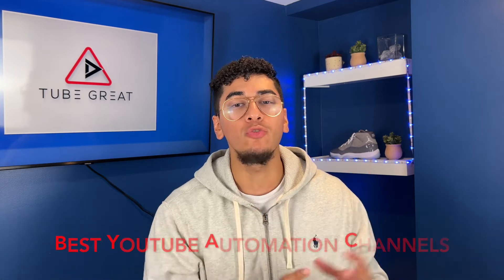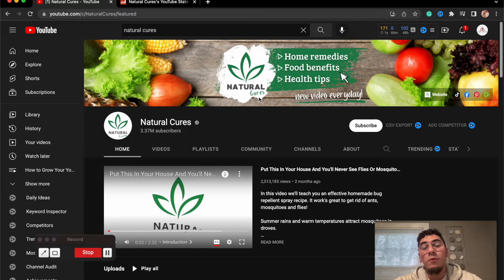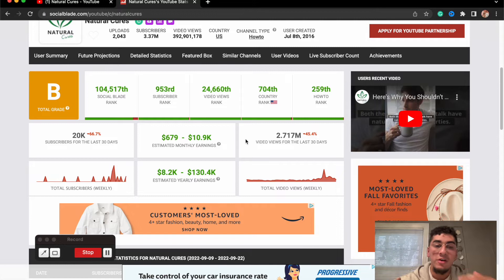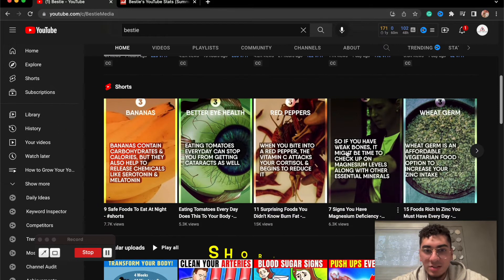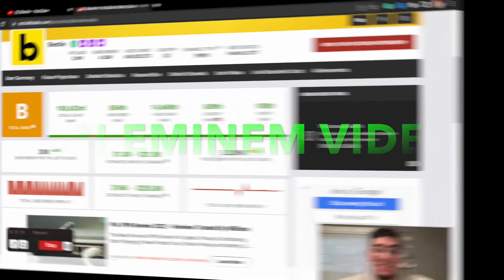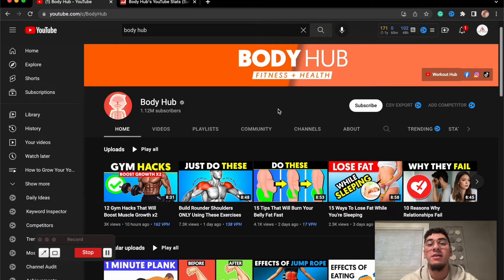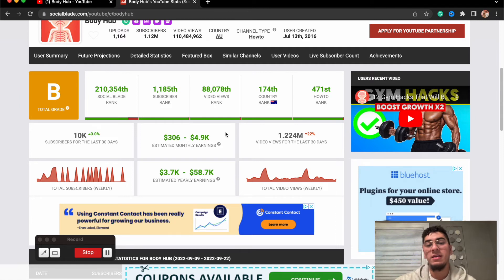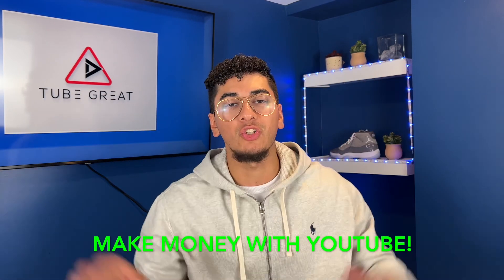What Are the Best YouTube Automation Channels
What Are the Best YouTube Automation Channels? to learn how to earn a passive income step by step with no prior YouTube experience!

In this video, we will discover what are some great YouTube cash cow channels in the health niche. The health niche is part of the big three most evergreen niches. This content will always be in demand and will stay evergreen. We will see how these channels' videos are created. The type of ad revenue they generate. And how many views they get to increase profits. Make money with YouTube just got easier. ✅

***Tools that I recommend for your YouTube business 🎥***

ABOUT ME ❤️

If you’re looking to build a passive income with YouTube automation, you’re in the RIGHT place. My goal is to help as many people make money online with this side hustle. I will show you how to grow your YouTube channel and how to make money on YouTube without making videos. These are great online business ideas to take advantage of right now and to achieve financial freedom.

I also teach methods of how to make a YouTube cash cow channel that allows you to make money on YouTube without showing your face.

Make your own automated YouTube channel today by checking out my YouTube Freedom Blueprint for free to help you earn money online. ⬇️